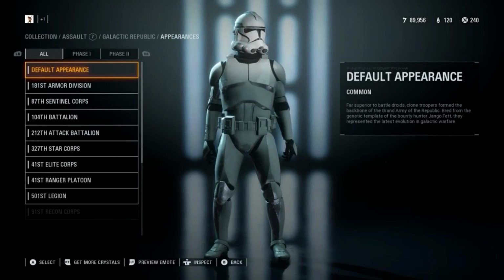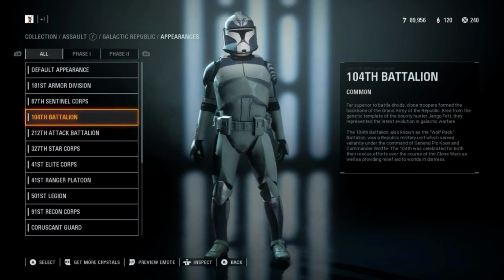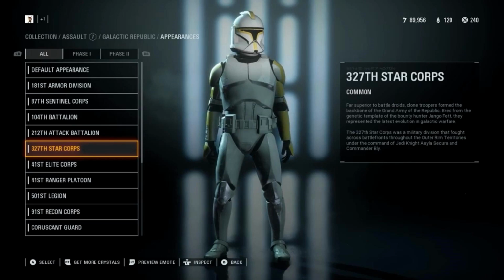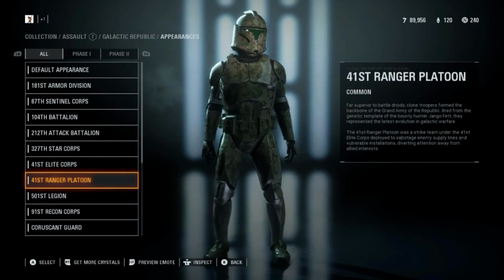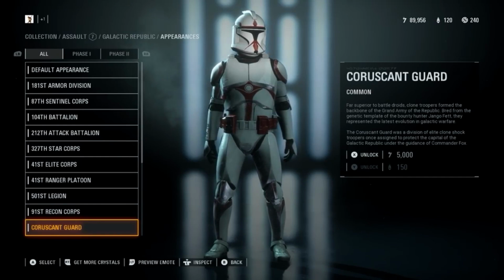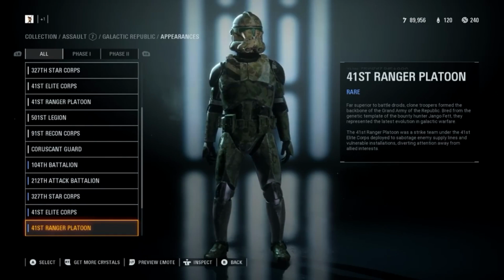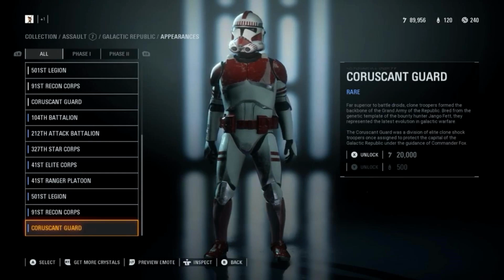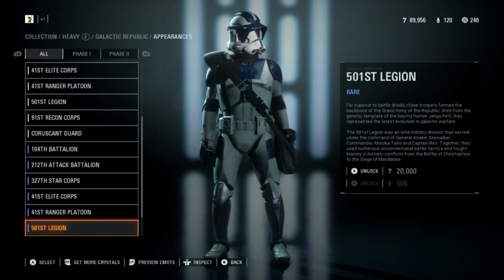EVERY Clone Trooper Armour Skins SHOWCASED (80+) in Star Wars: Battlefront II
Daley goes through all 80+ Clone Trooper Armour skins that are available to unlock in Star Wars Battlefront 2. He reviews and gives his opinion on each one.
GET 1 EUR ENEBA BONUS!
ENEBA most reliable place to buy games for a best price!

Thank you to my Patrons:
- German Murrilo
-Charlie Oxley